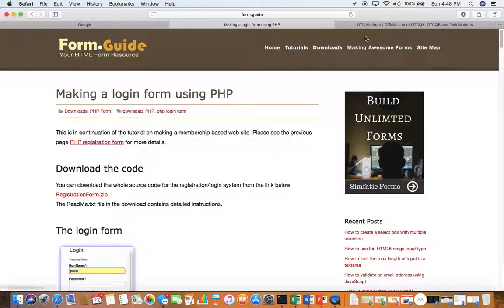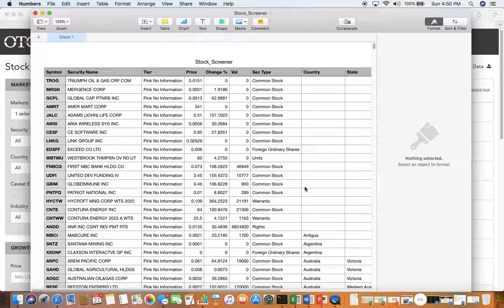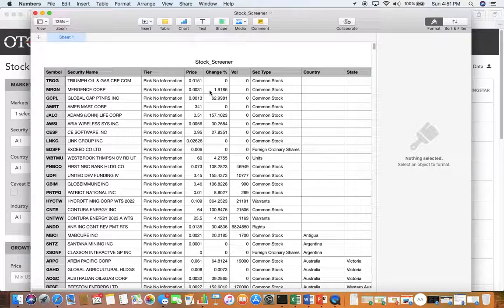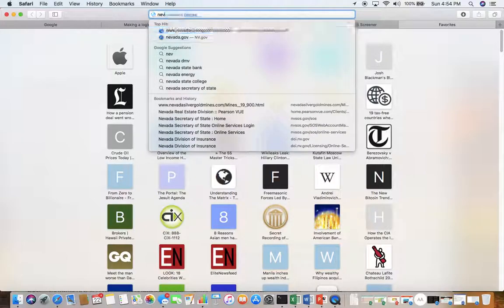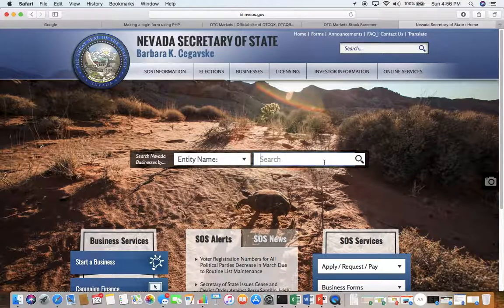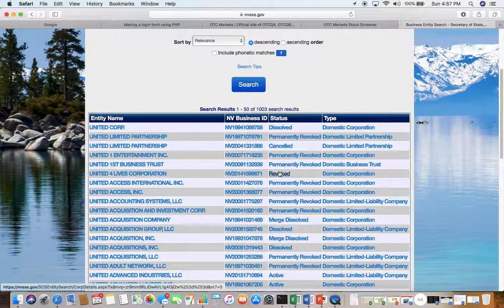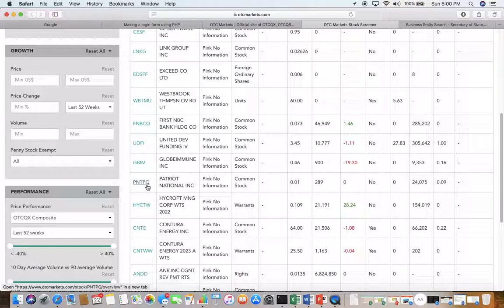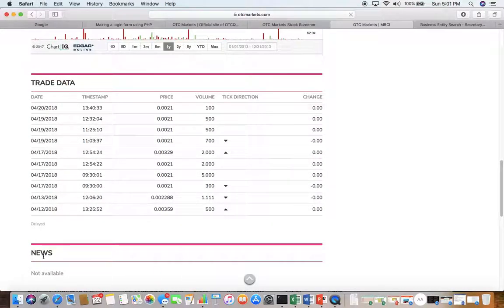Shell Capture Explainer video 1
First in a series of How to videos for you.